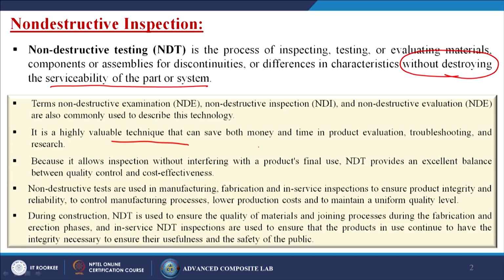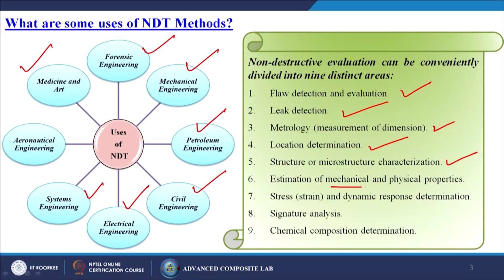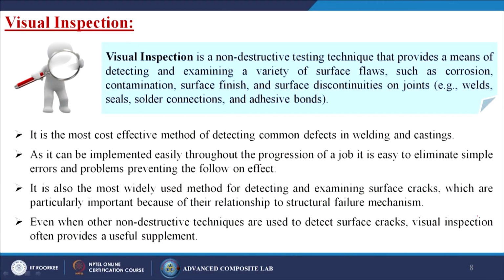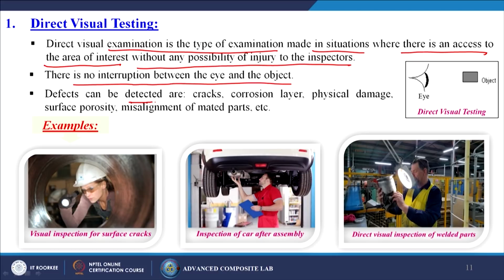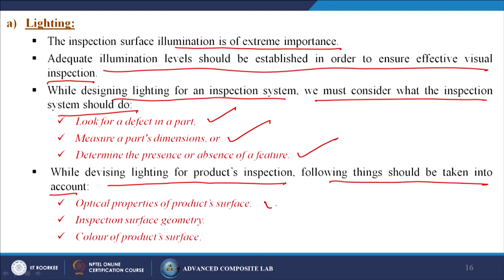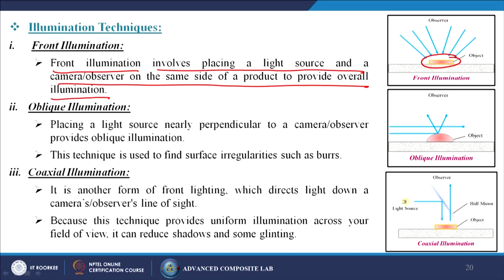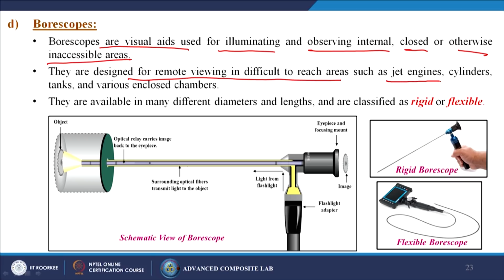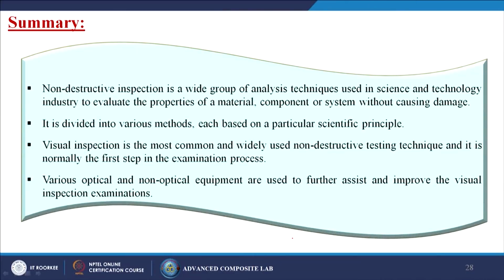Nondestructive Inspection- Visual Inspection